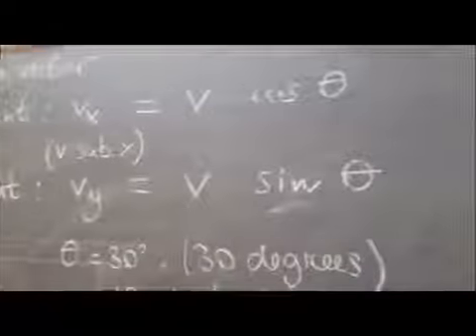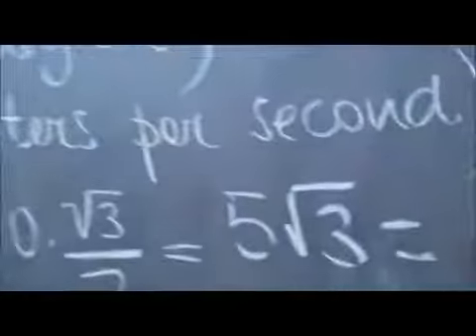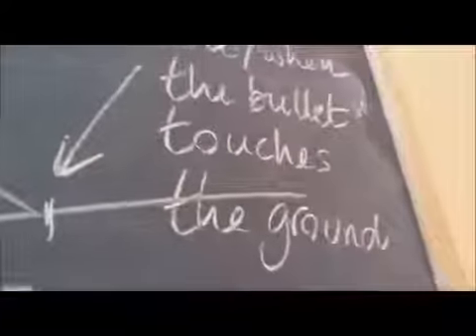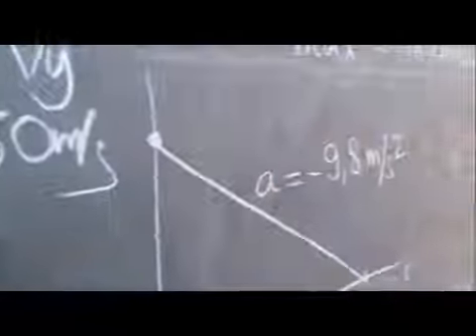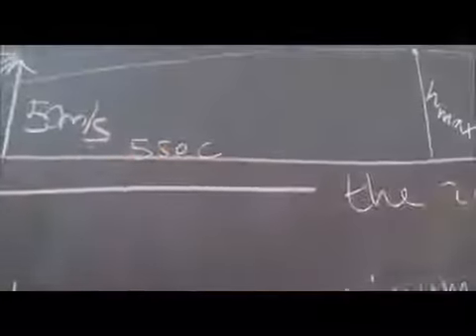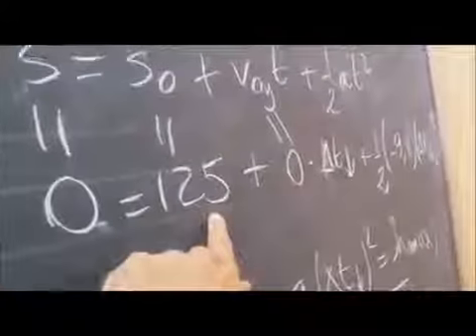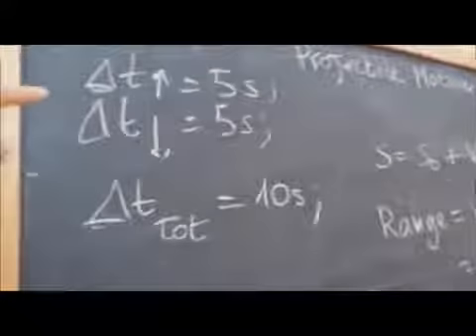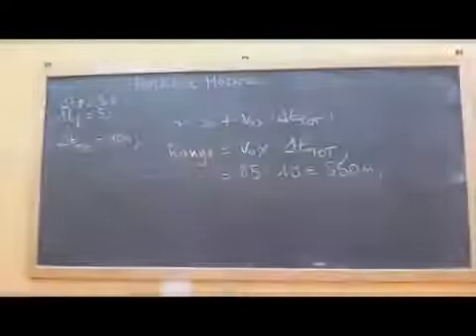Projectile motion, project physics, CLIL - revision notes, David Giampetruzzi